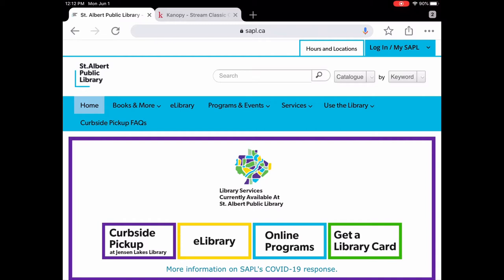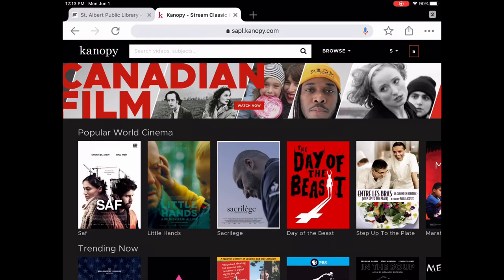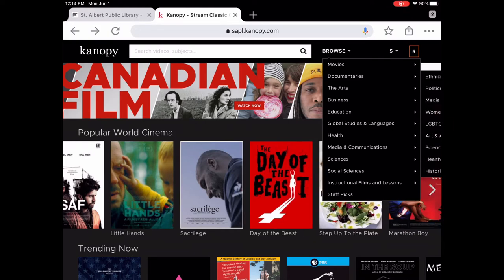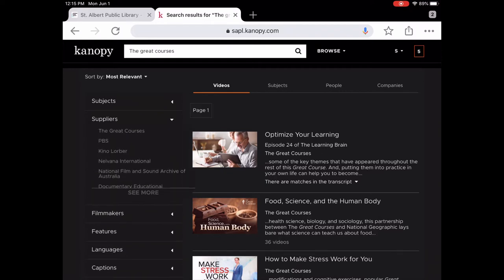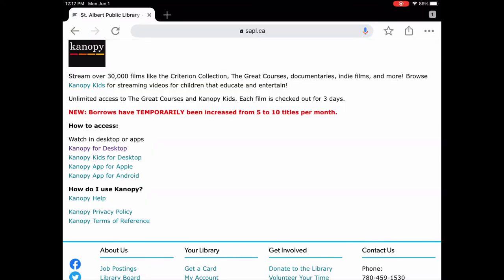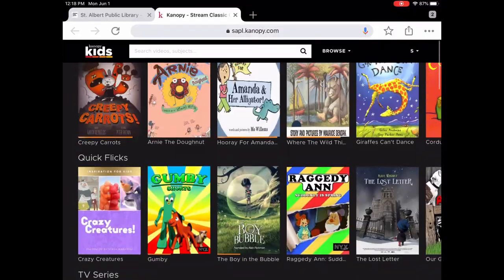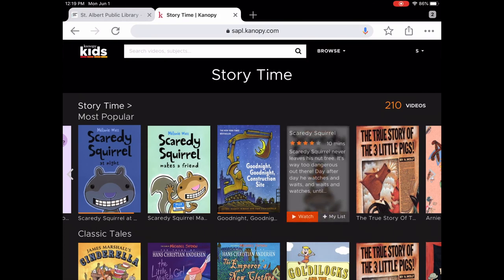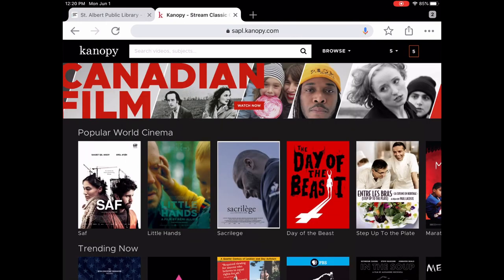Tech Talks-Kanopy & Kanopy Kids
Online in the time of isolation? Bite-sized weekly Tech Talks might be just what you need. Join our Digital Services Librarian, Lisa for a look at Kanopy, a streaming movie and TV eResource for all ages.